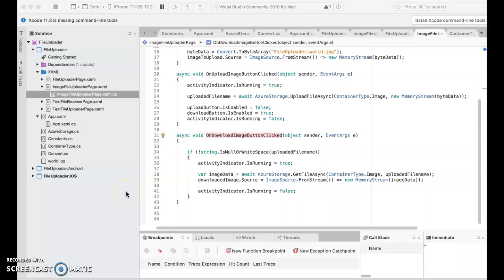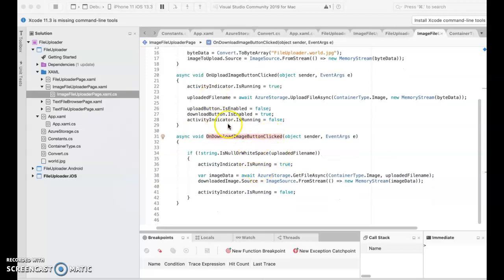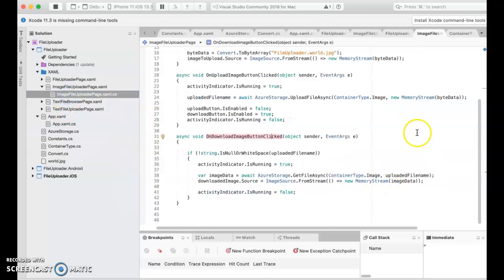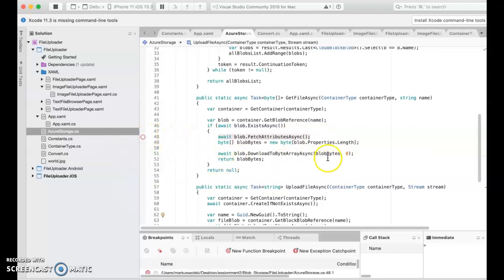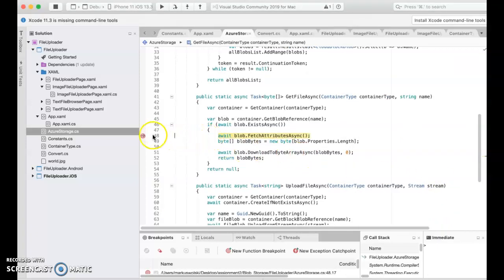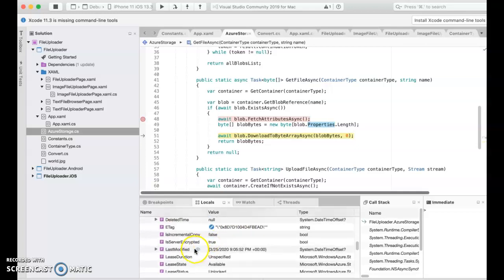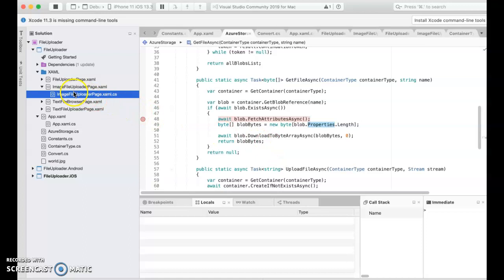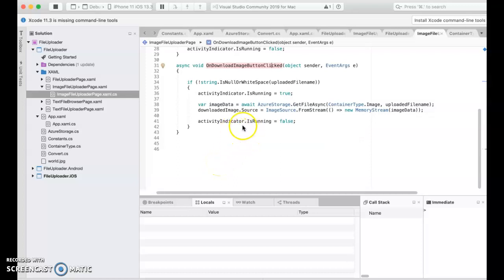MDEV - blob storage - part 3